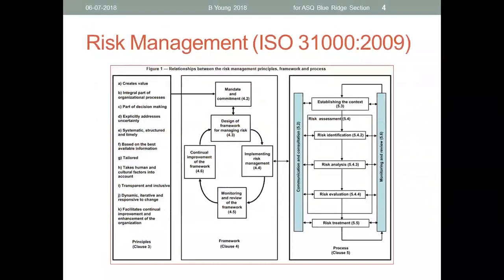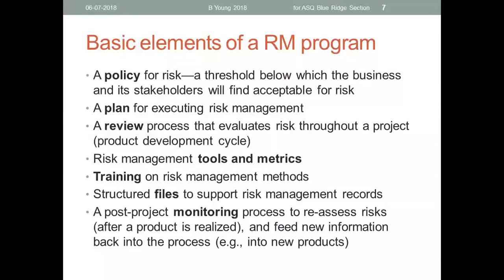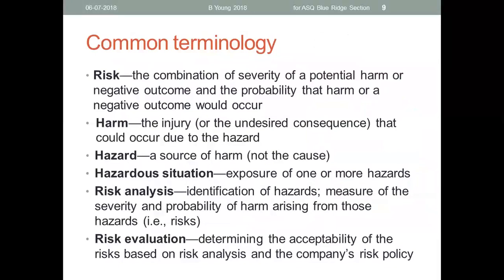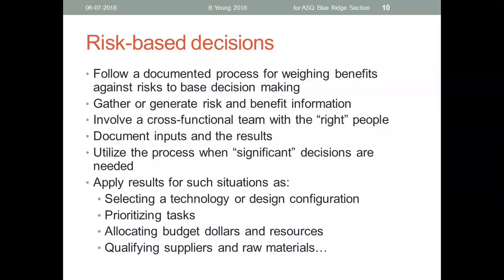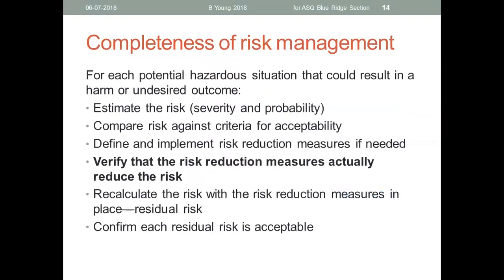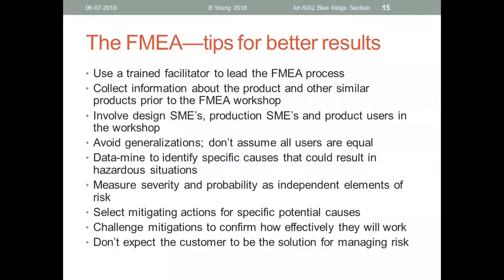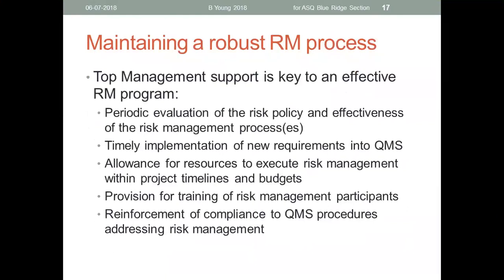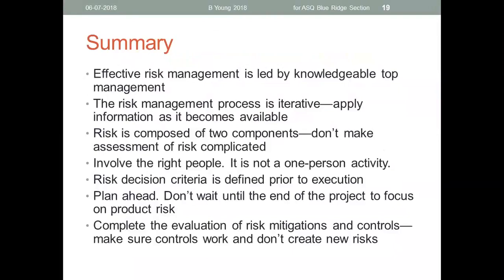Risk Management & Product Realization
In this webinar, Barbara Young covers the changing international dynamics for Managing Risk, the basic elements of a Risk Management Program, the application of Risk Tools throughout development of products, and tips for successful Risk Management execution.  This recording is posted with speaker permission.  (Presentation date: 6/7/18)